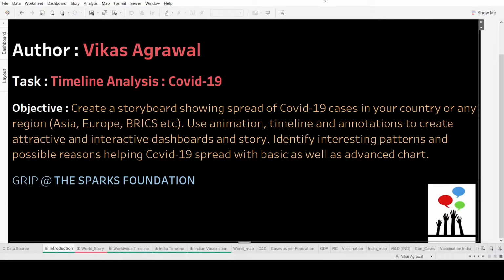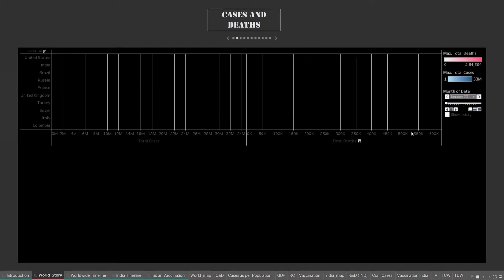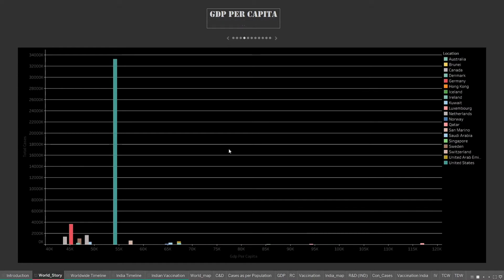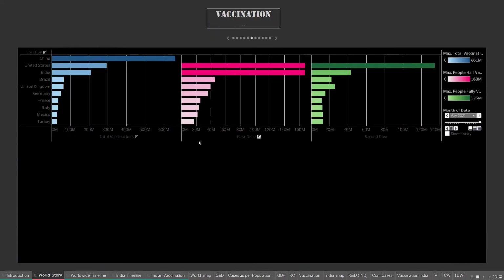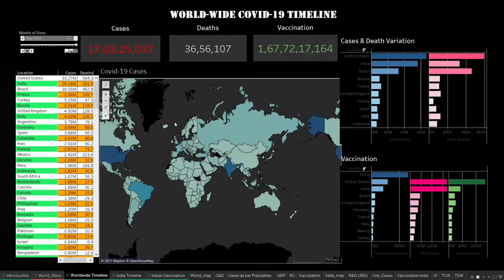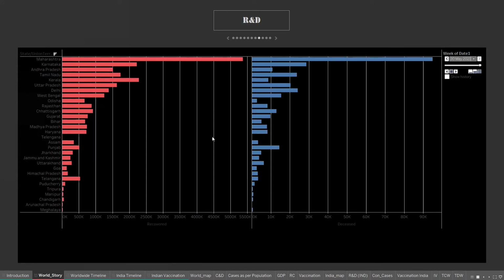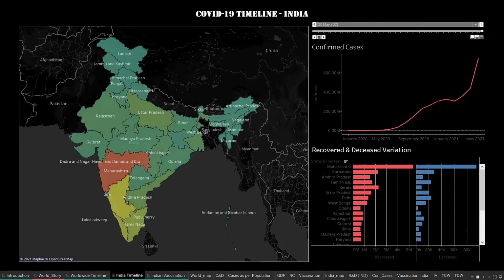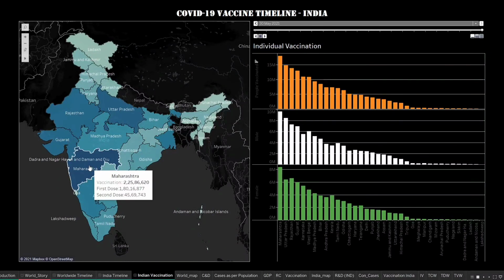Covid-19 Timeline Analysis.